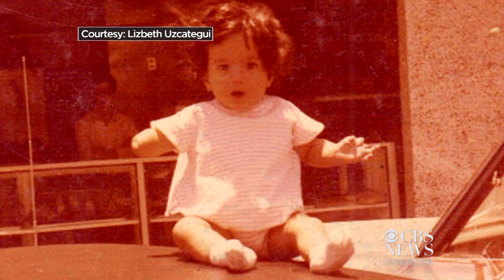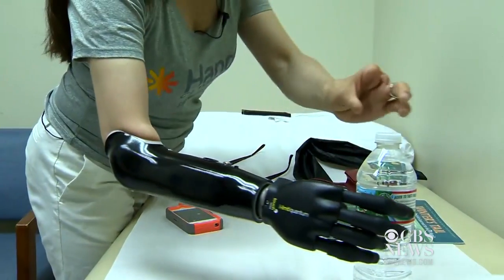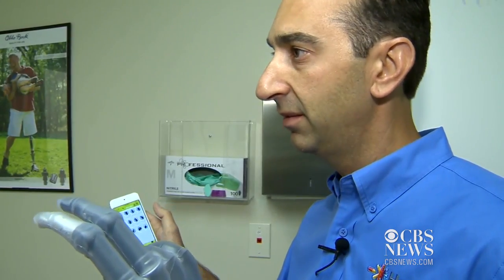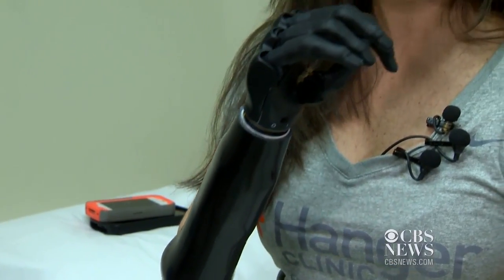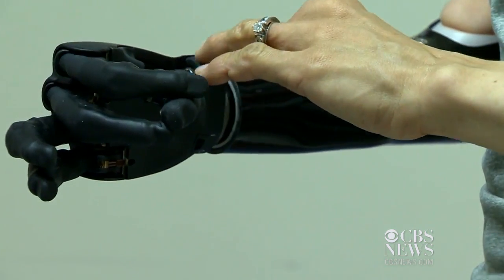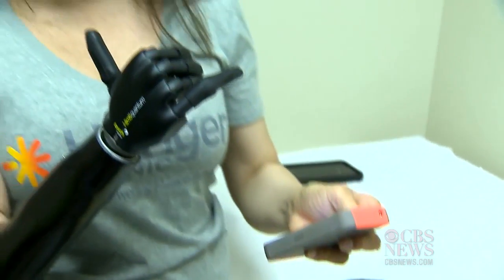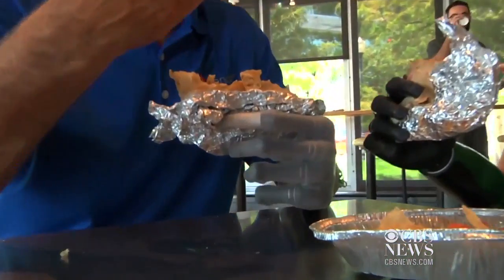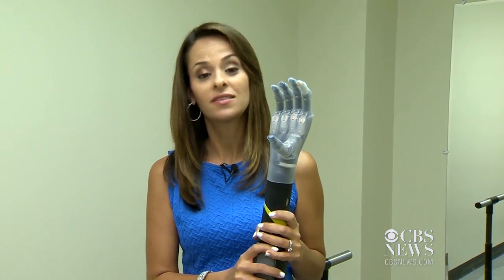State-of-the-art bionic hand changes woman's life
A Florida woman is one of the first to receive what's being called the most advanced prosthetic hand on the market. CBS Miami's Natalia Zea reports.